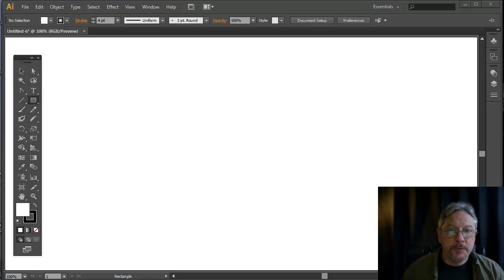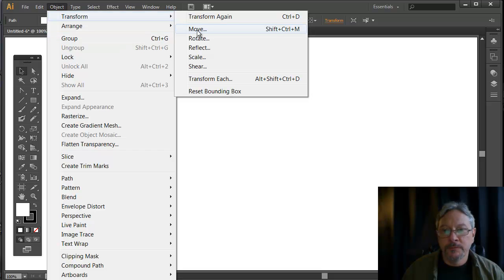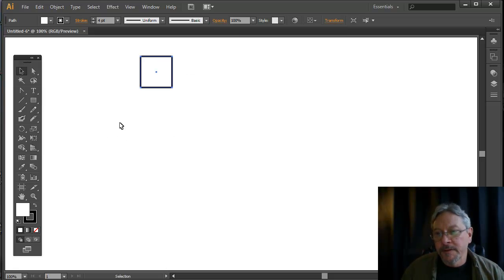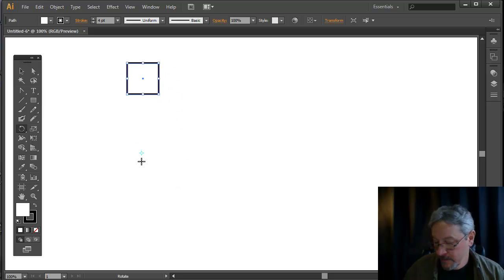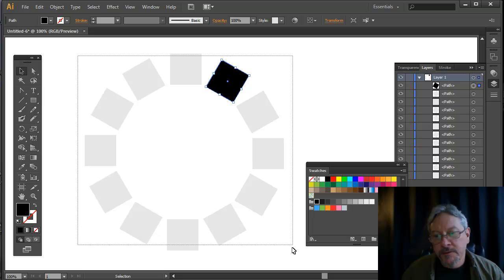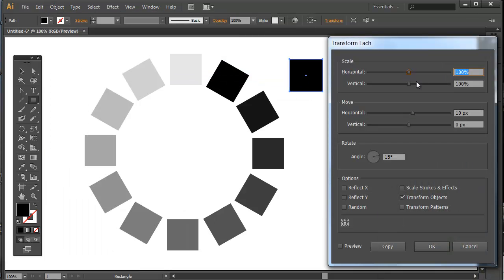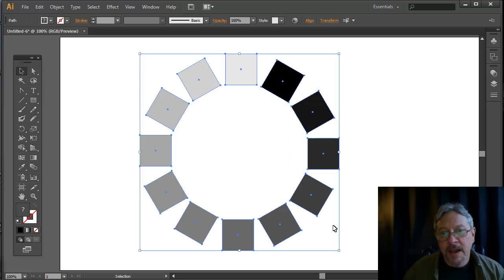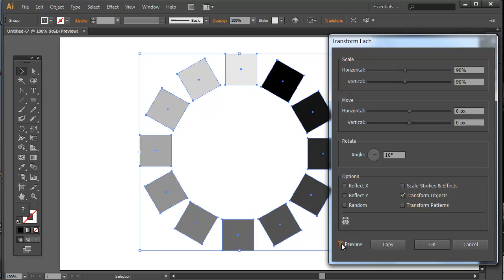Spiral Blend Group Transform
Transform each applied to a group with color blend applied